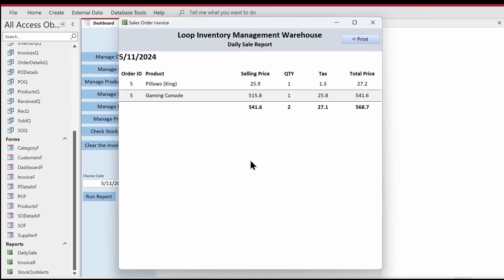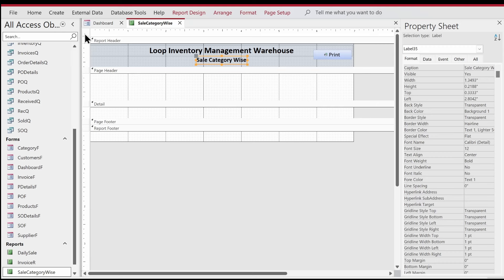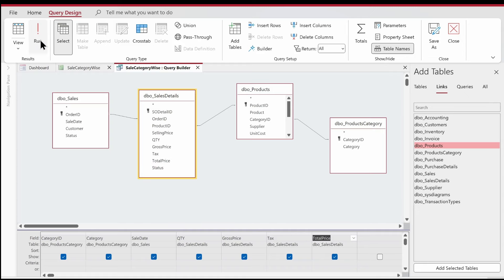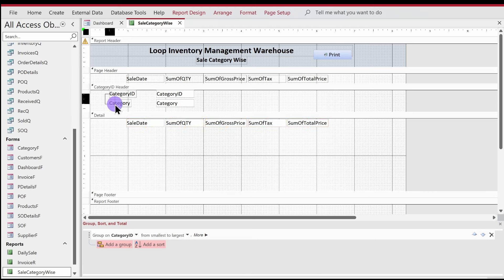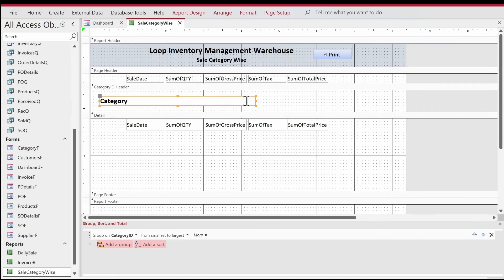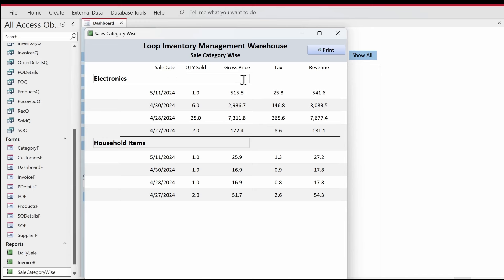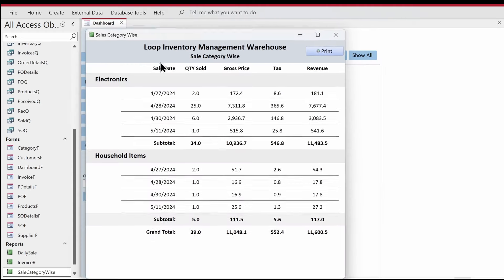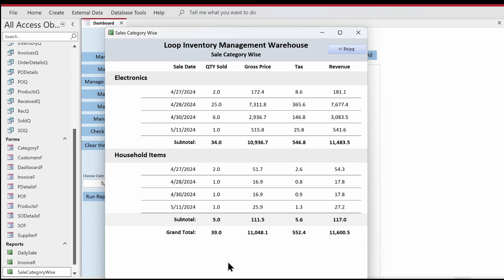Inventory Management System | Part-22 | Category Wise Sales Report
In this video, I will demonstrate how to create category wise sale report for the printing in Microsoft access for the Sales Order.

Other YouTube Channels you may Like